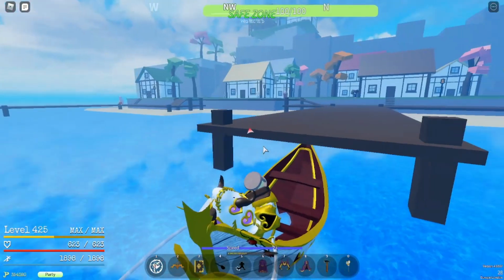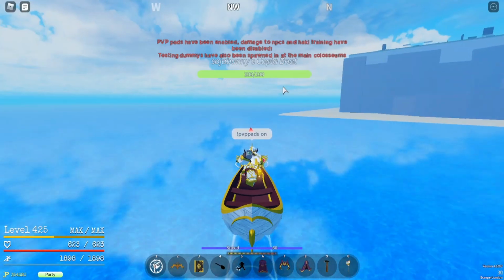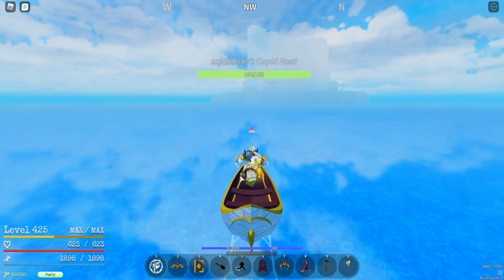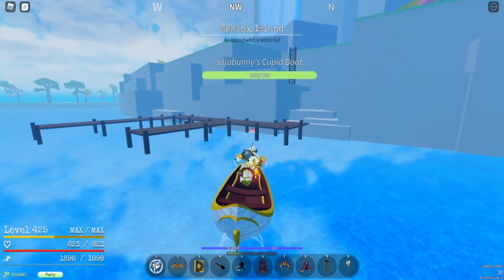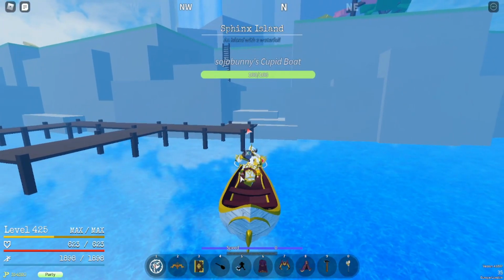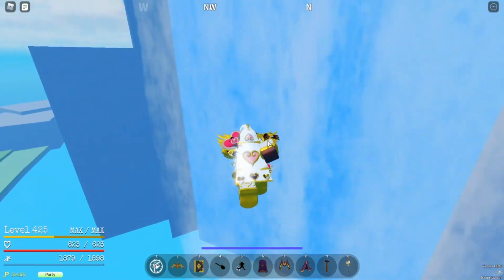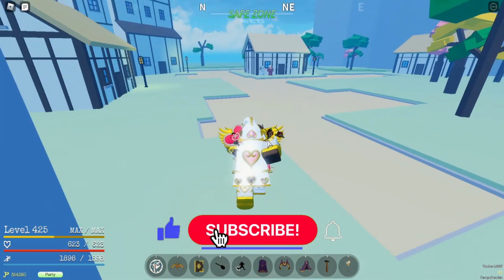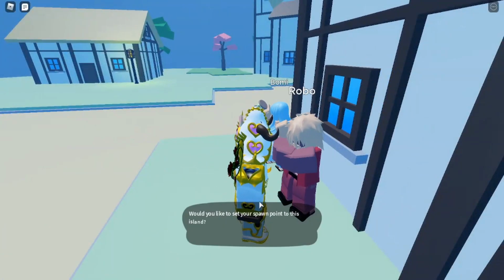[GPO] Sphinx Island Location